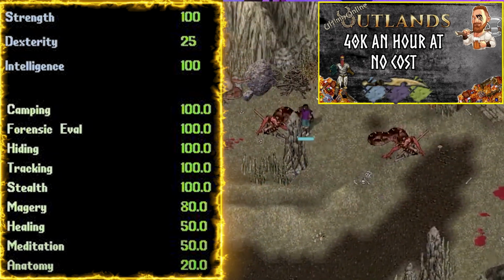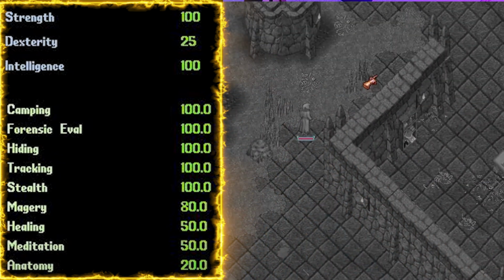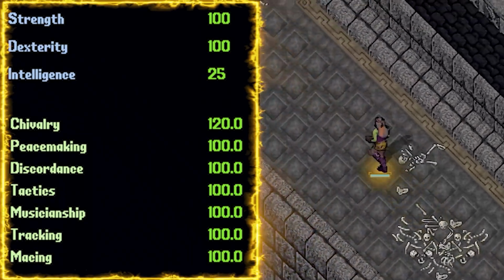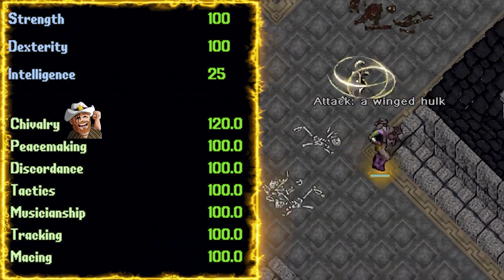New Player Money Ideas BEST MMORPG Ultima Online 2023 UO OUTLANDS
| MERCHANDISE!

Ultima Online is still kicking in 2023, It surprisingly has a popular and loyal streaming and content creator following. as discussed

Ultima Online 2023 brings home a lot of Nostalgia

Ultima Online 2023 has a brand new client called Classic UO

Ultima Online 2023 is a subscription based MMORPG , but UO Outlands is a FREE MMORPG

Ultima Online 2023 is a fully immersive Sandbox MMORPG

As stated in the video I spend my time in Ultima Online on the OUTLANDS SHARD! Where they do great events like discussed

UO Outlands 2023 is a free to play MMORPG

UO Outlands 2023 is a top 10 free shard for Ultima Online UO

UO Outlands 2023 is based off the hit game Ultima Online UO

UO Outlands 2023 has a innovative staff and development team that cares about its players

UO Outlands 2023 has a really exciting pvm scene in 2023

Ultima Online 2023 is a popular game for Twitch Streamers to find a loyal subscriber base.

If your looking for great places to farm as a Mid-level player on UO Outlands in 2023 try

UO Outlands is a free-to-play Ultima Online shard loosely set in the T2A era which launched in October of 2018. Our mission from the onset has been to create a version of Ultima Online which enhances every aspect of gameplay, creating a shard which we believe emulates how Ultima Online should have always been had it stayed the course.

Outlands is hosted professionally on a top of the line machine with redundant cloud backups and the fastest connection available to us. The server location has been chosen to allow players from across the globe to make UO Outlands their home, with low ping from the Americas, Europe, and parts of Asia.